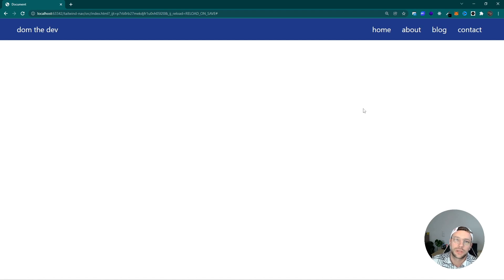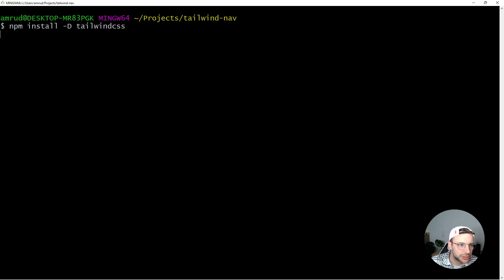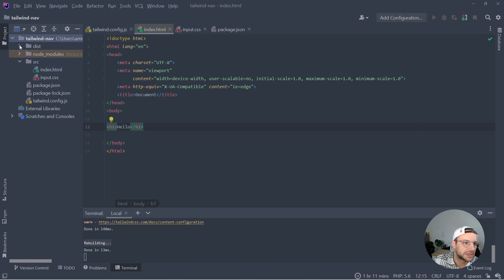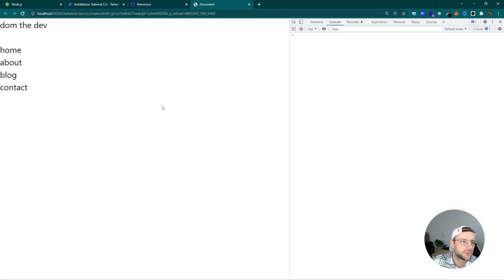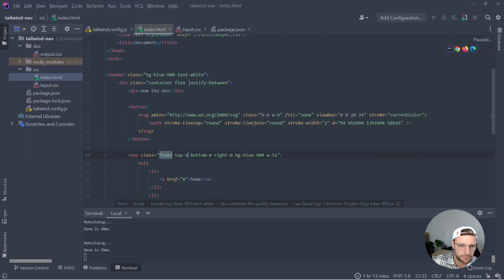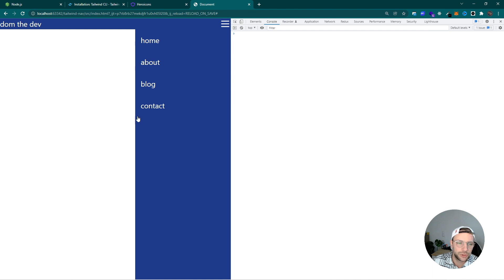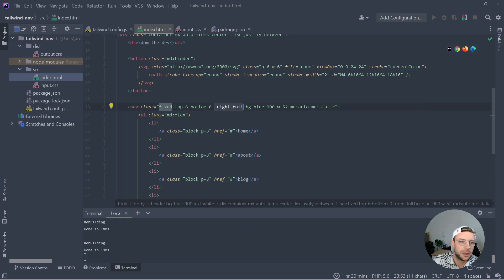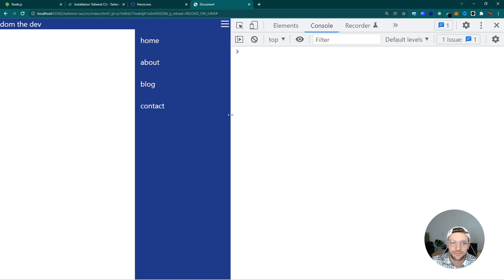Create a responsive Navbar with Tailwind CSS, HTML and JavaScript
In this tutorial we are going to create a fully responsive navbar with Tailwind CSS. We are going to add tailwind css in a simple HTML project and also add some JavaScript to toggle the nav.

I am happy for every feedback I get, so i can improve my content.
If you have any suggestions feel free to drop a comment.

0:00 - Intro
0:25 - Setup Project
2:25 - Tailwind Configuration
05:00 - HTML structure
07:10 - Mobile styling
09:37 - Desktop styling
12:20 - Toggle Function
11:24 - Outro

Here you can finde the responsive navbar made with tailwind css